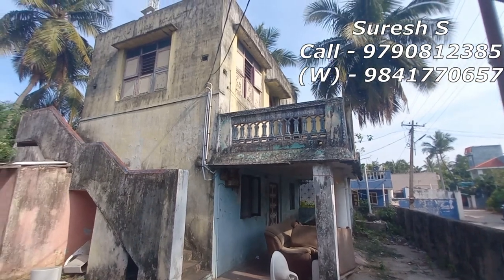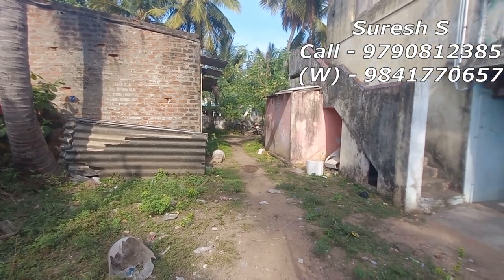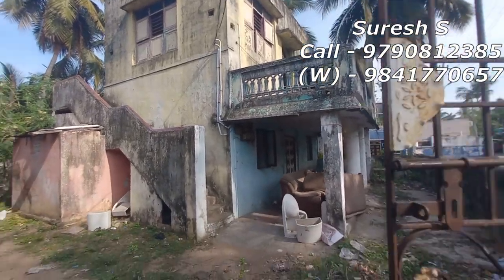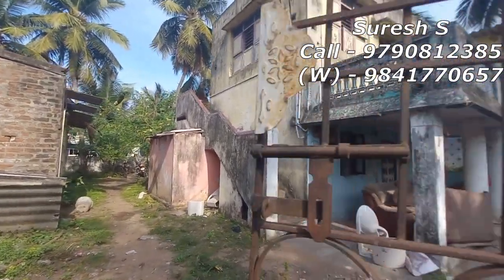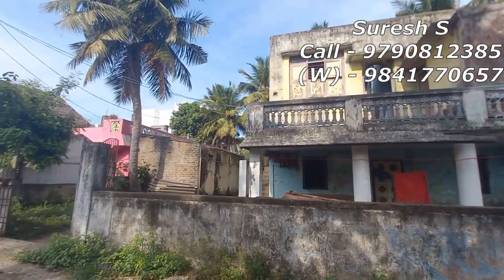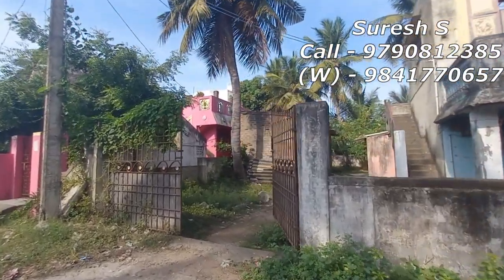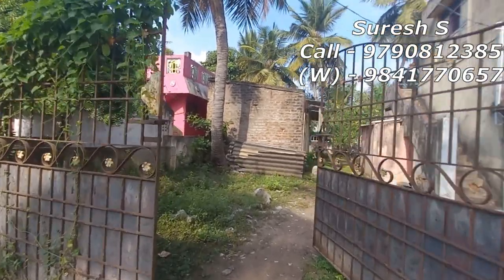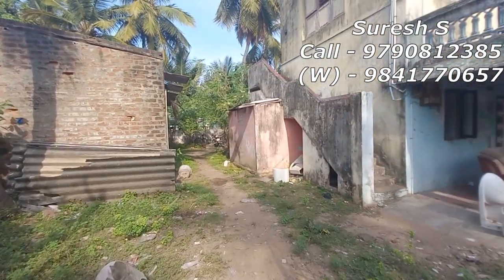Id 10153 Individual House Sale In OMR Kazhipattur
Individual House Sale In OMR Kazhipattur

Bank E(auction) Properties

        (OMR) KAZHIPATTUR

      INDIVIDUAL HOUSE
(Demolish Condition House)

Land Ext 4144 Sqft
Build up  1565 Sqft
West Facing
24 Feet Road
Car & Bike Parking

Price 1,21,00,000 /-

Suresh S
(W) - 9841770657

Land Sales
Apartment Sales
Individual House Sales
Plot Sales
Rent Property sales
Property Sales
Real Estate
Land Broker
Duplex House
Resale Property
Resale Land
Resale House
Resale Duplex House
Resale Flat
Resale Apartment
New Apartment
New House
New Flats
New Duplex House